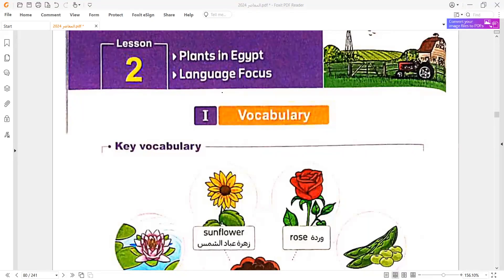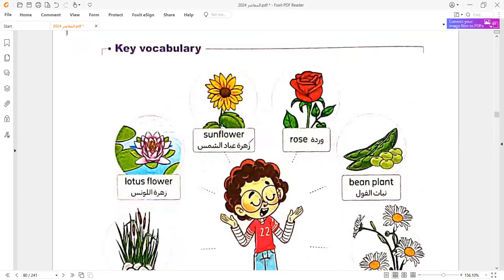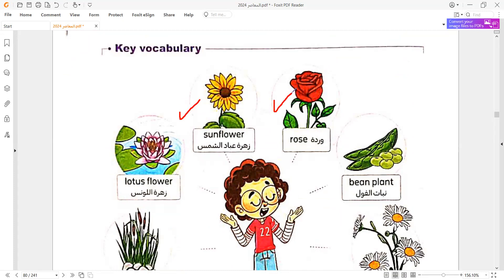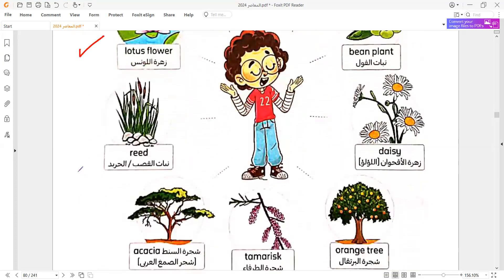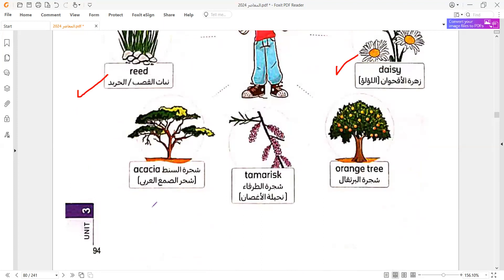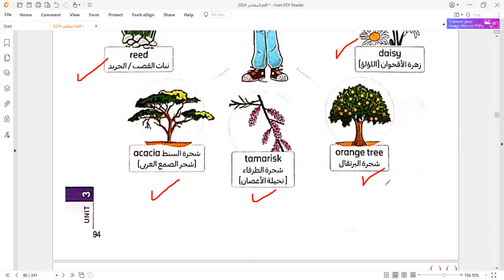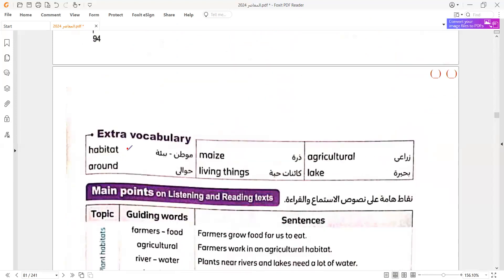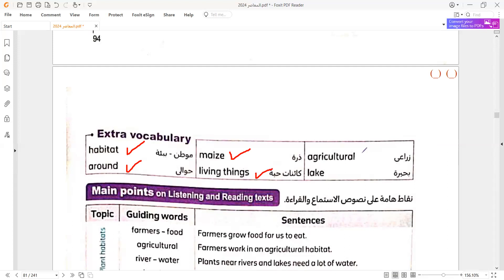grade 4 unit 3 lesson 2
كلمات الدرس التاني الوحدة الثالثة الصف الرابع الترم الاول